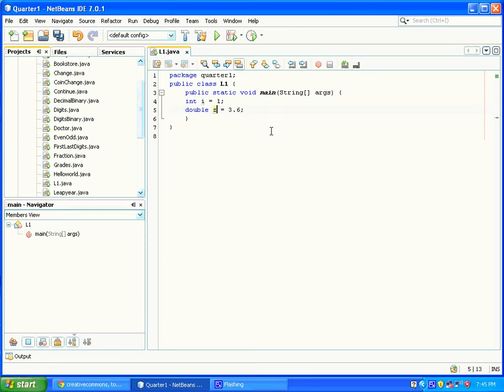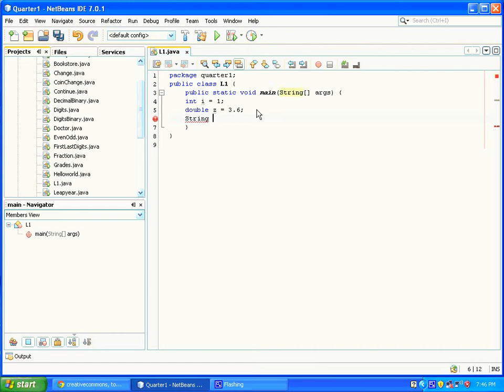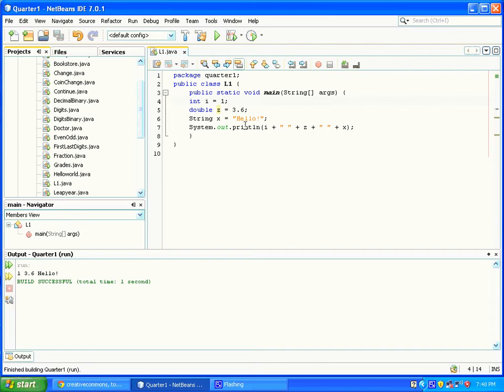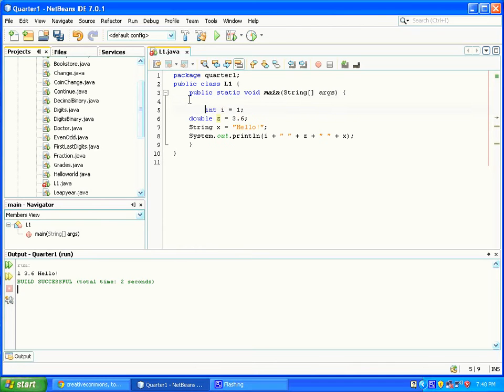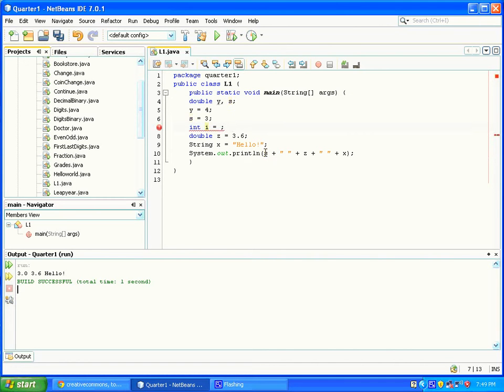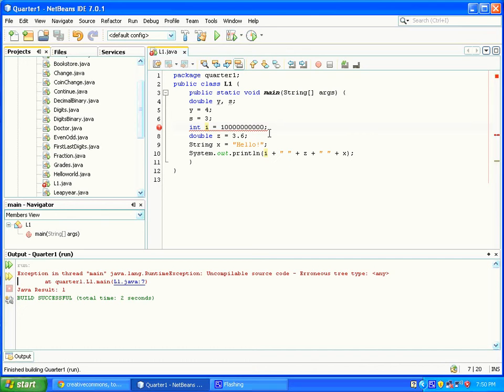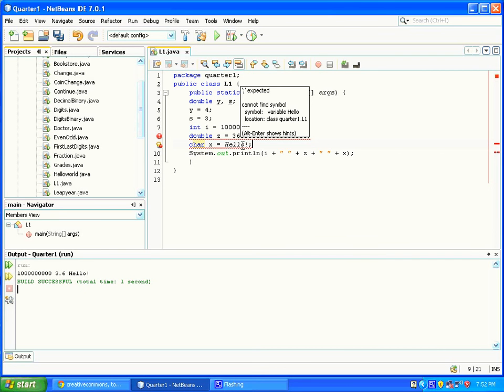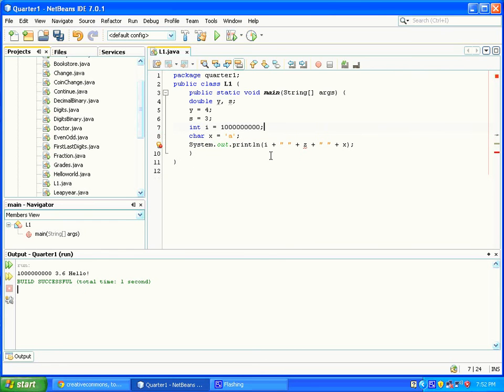Java beginner programming Lession 2 Variables